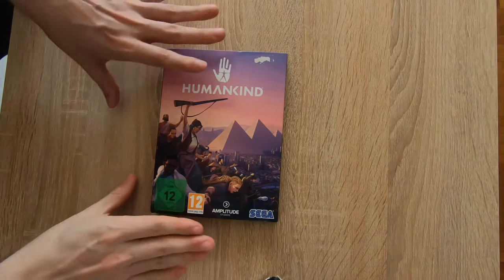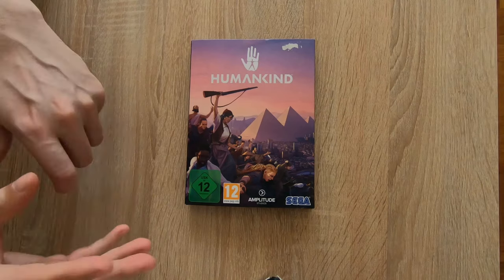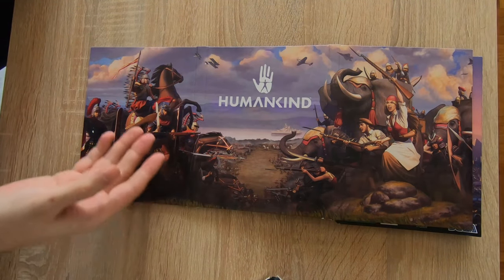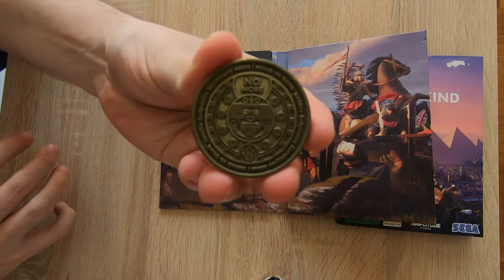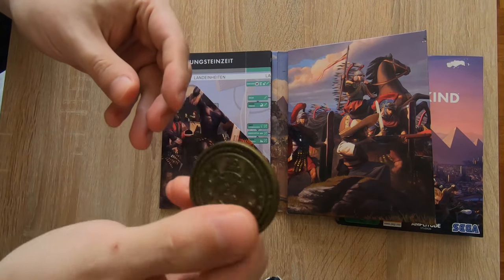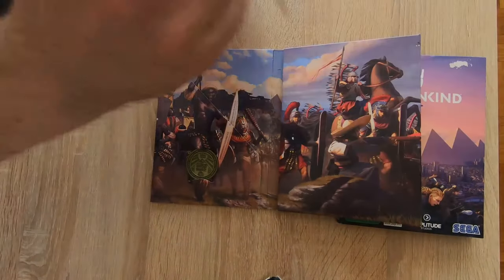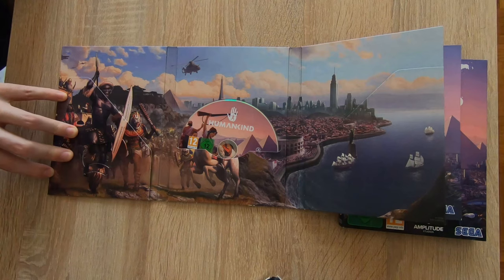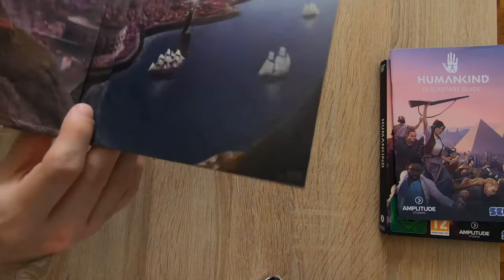Humankind Unboxing - Civlization does not have this!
Just unboxing the German version of Humankind. Hope you enjoy the terrible thumbnail as much as I do!